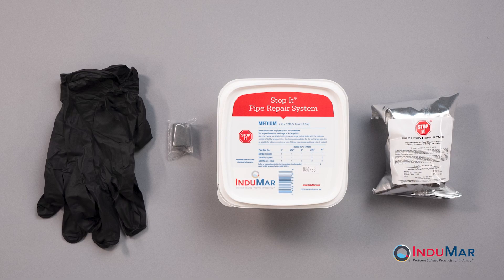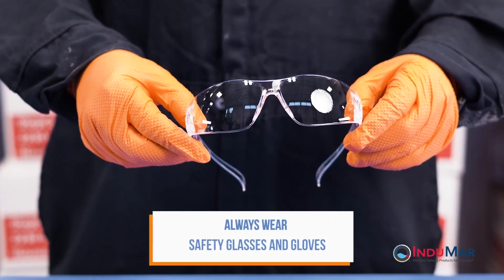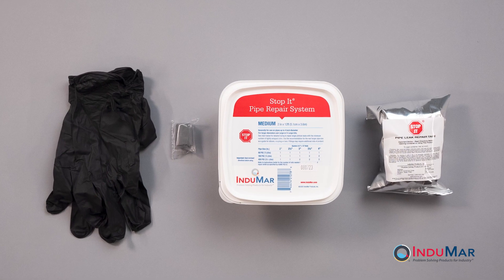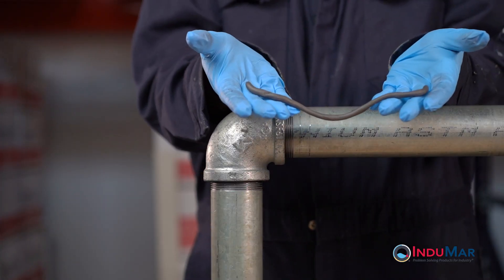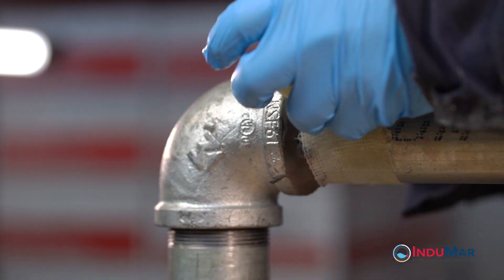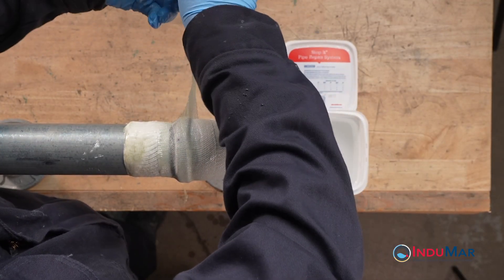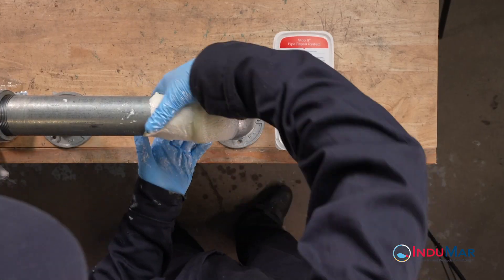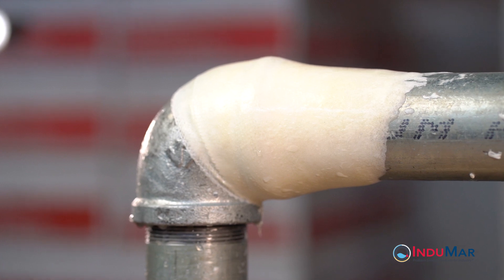Stop It® Pipe Repair Composite Elbow Repair Application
The application of the water-activated composite wrap to pipe fittings such an elbow involves several recommended steps highlighted in this video guide.